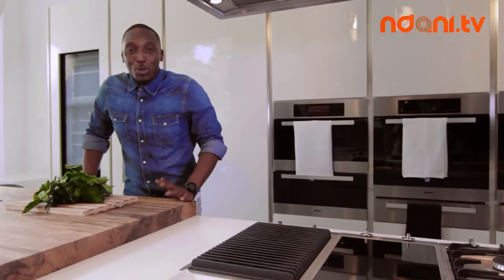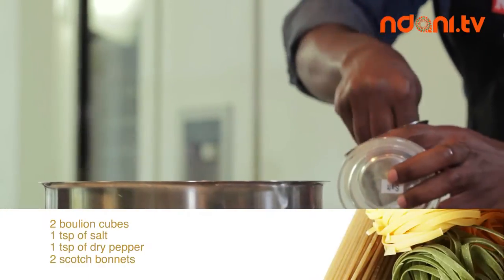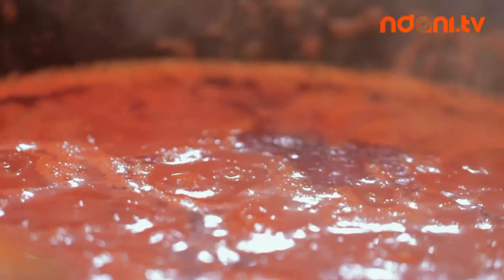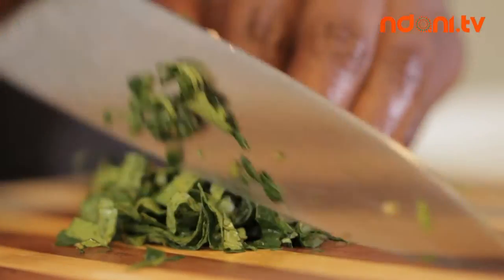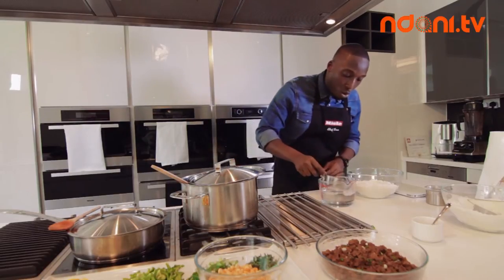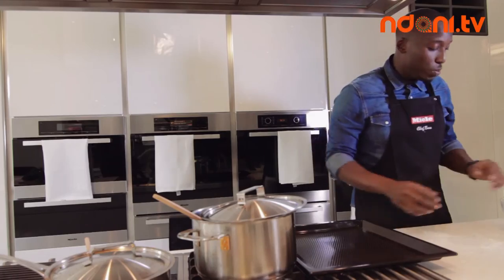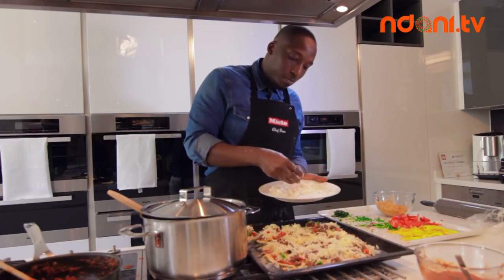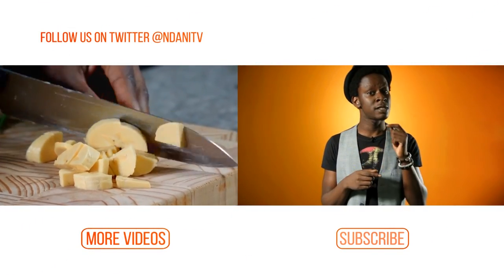Dishing Out - Goat Meat Pizza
NdaniTV once again collaborates with Chef Tolu Eros (Cooke Jar and Chef Ambassador of Miele) to bring you,another episode of  Dishing Out, where Chef Eros shows you how to prepare some of the best dishes out of Nigeria, sometimes re-mixed, all the time delicious. On todays episode Chef Eros shows us how to make the "Goat Meat Pizza". Enjoy!!!